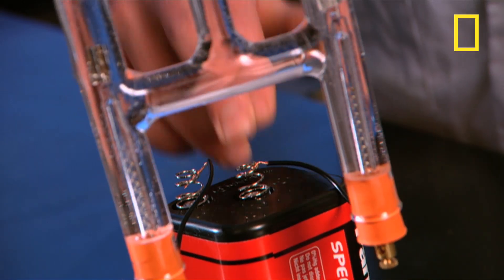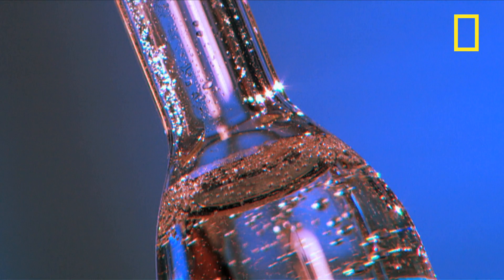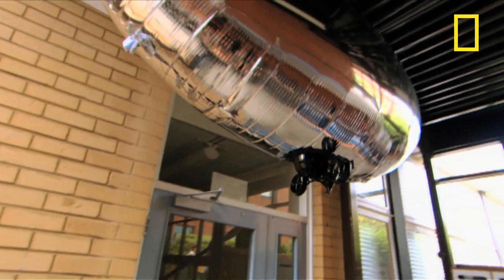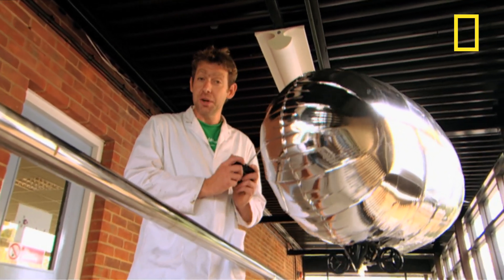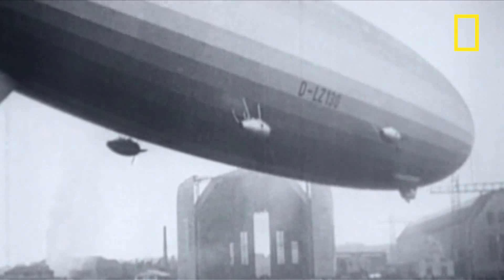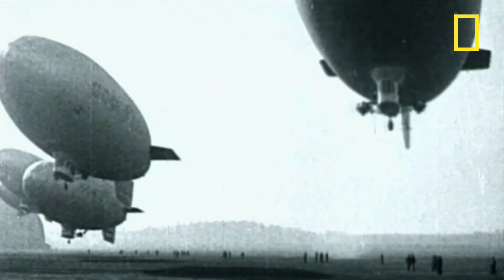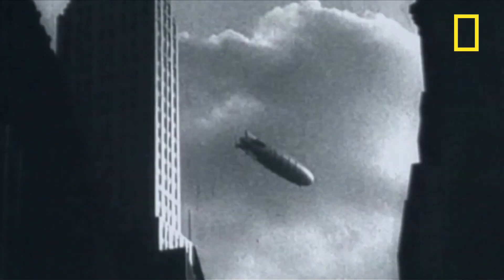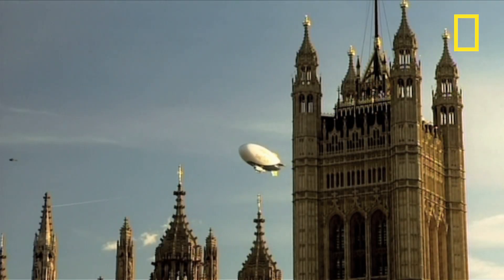Airships | I Didn't Know That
Learn all about the history of balloon flight. Airships once dominated long-distance travel until a series of high profiles disasters like the Hindenburg damaged their reputation.